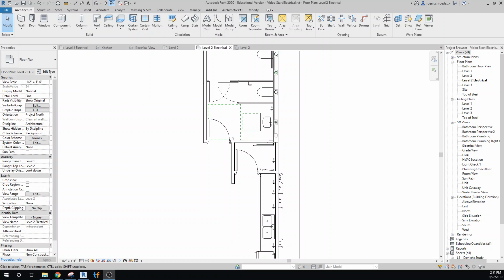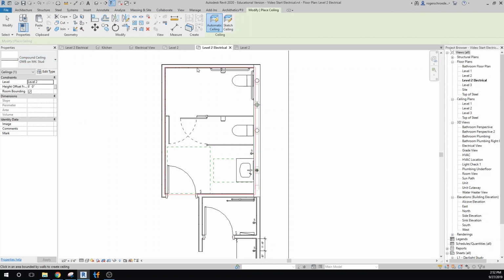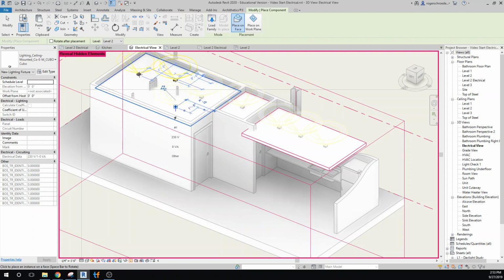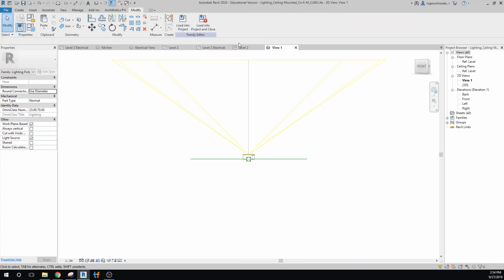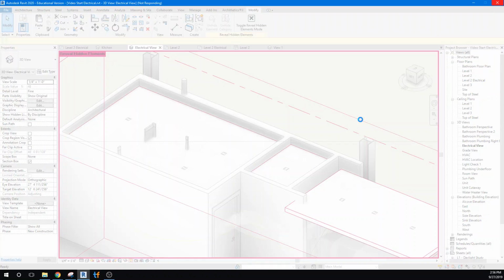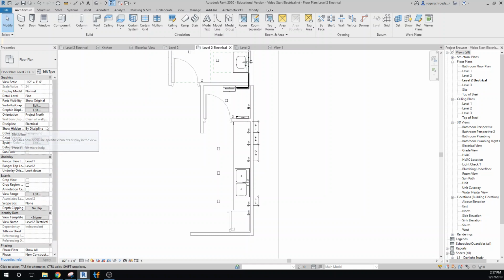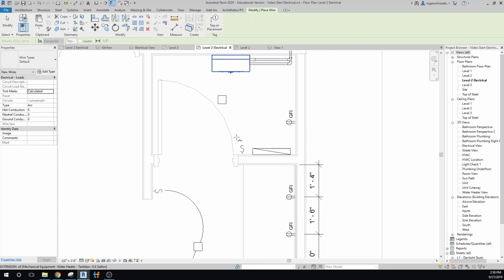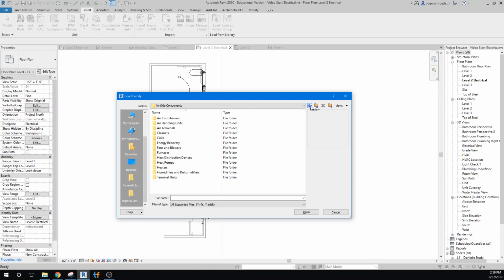ECM7 5 Add Lights and Wires 9min